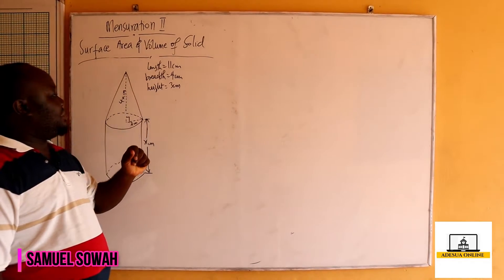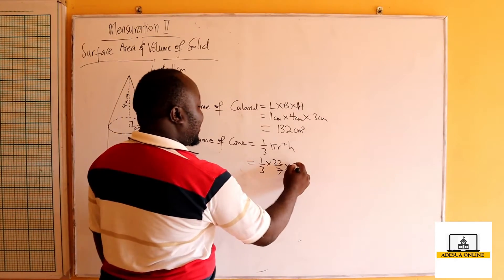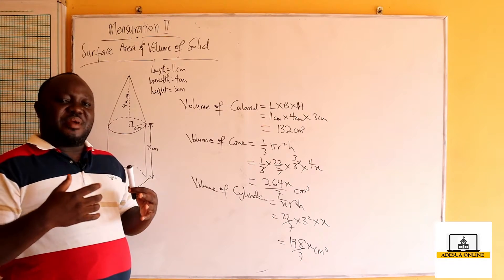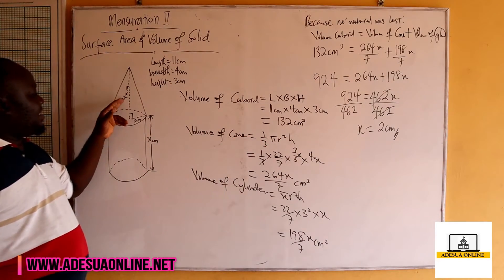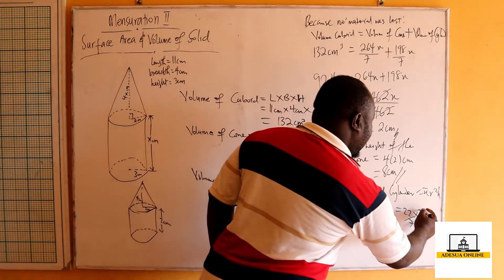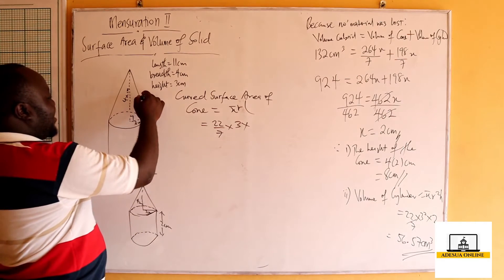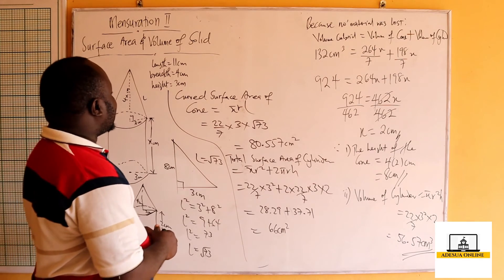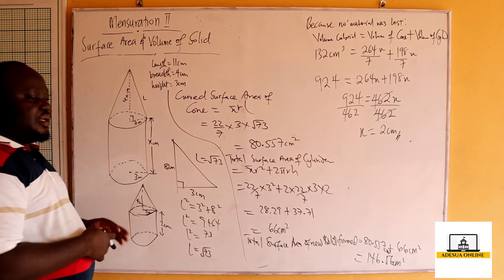SHS 3 Core Mathematics | Cylinder WASSCE Past Question